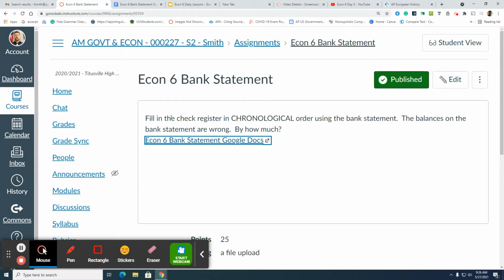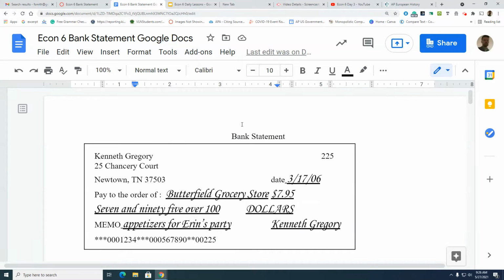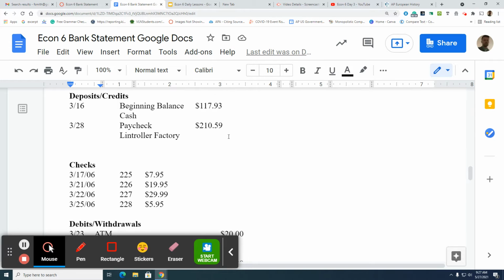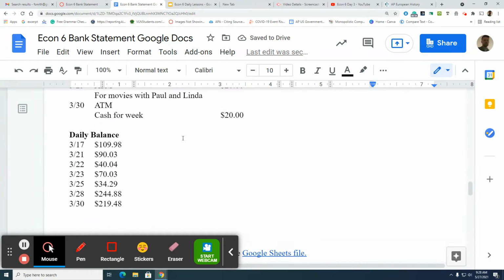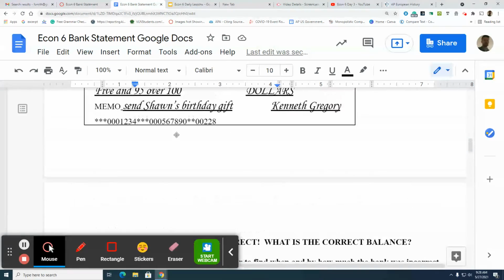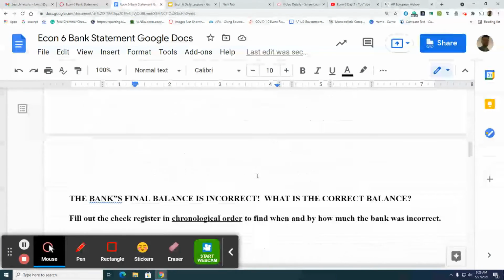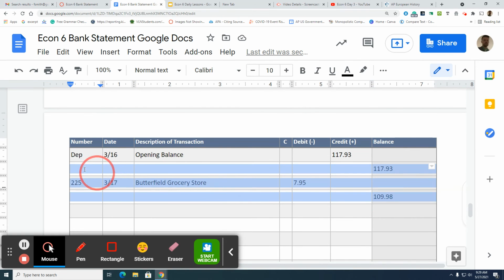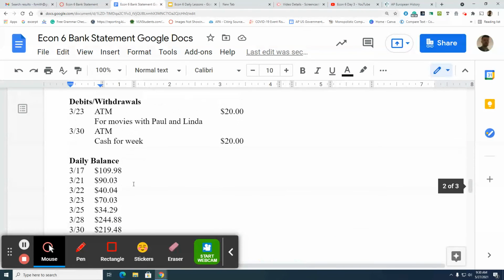Econ 6 Bank Statement